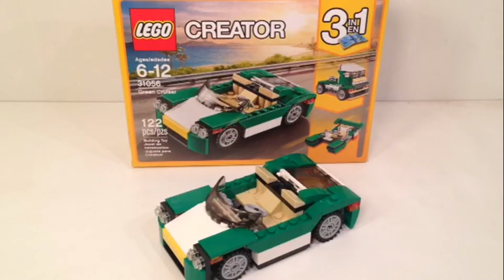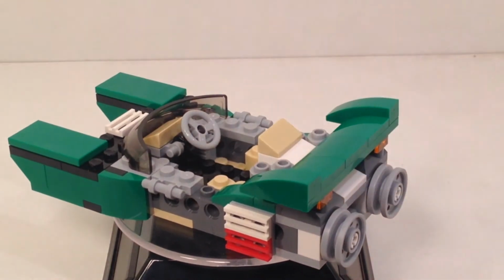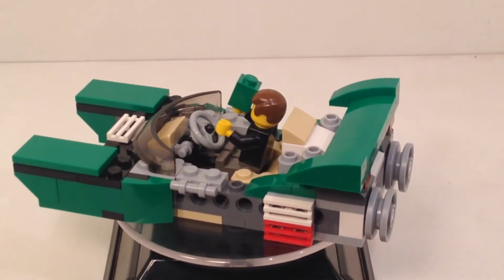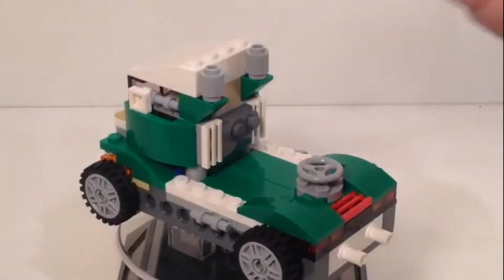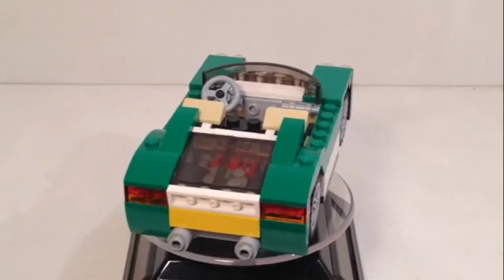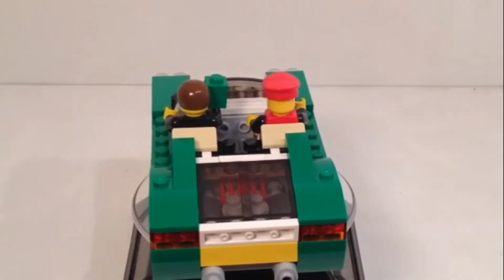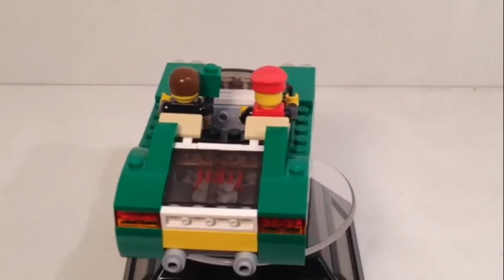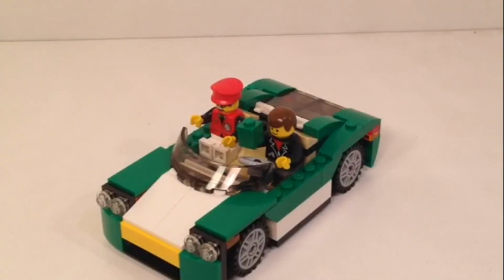LEGO Creator Green Cruiser REVIEW! All 3 Builds! 31056 from 2017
More LEGO Cars in LEGO City! goo.gl/iZf1Ht
More LEGO Creator! goo.gl/pccpXl

31056 Green Cruiser
Price: $9.99 USD (at time of release)*
Pieces: 122
Theme: Creator
Year: 2017

*Prices are indicated in US dollars since I am most familiar with this currency, unless otherwise indicated. Please refer to a currency calculator to determine its price in other countries. The price of this product is based on the time it was released. Value can change over time, especially the value of the same currency. To compare an older product to today's market, refer to a calculator that can compare a dollar value in the above year compared to modern day of the same currency.